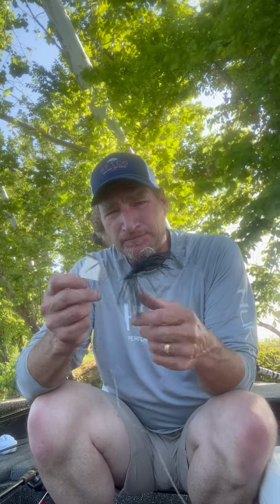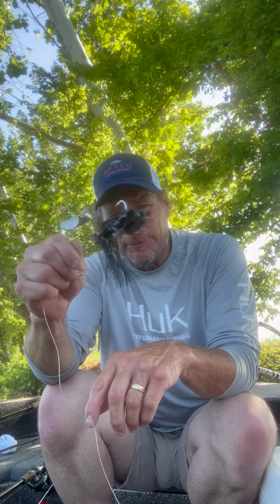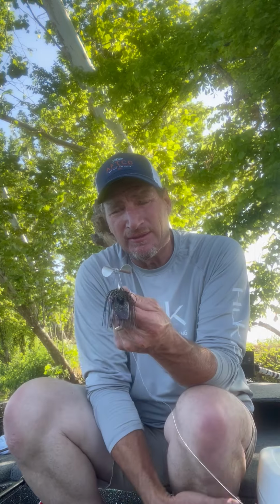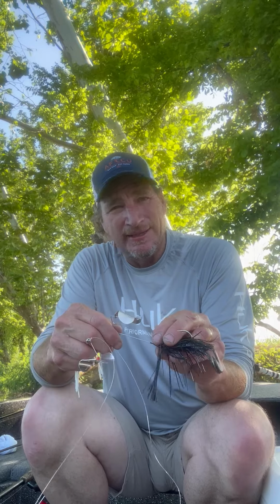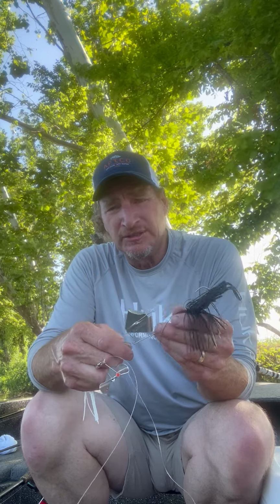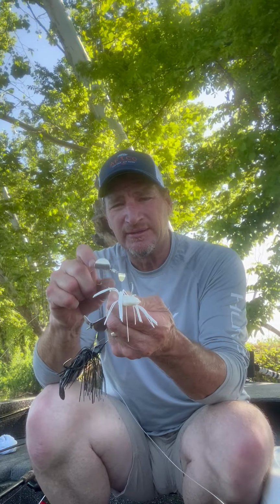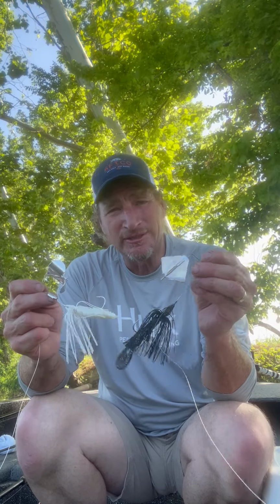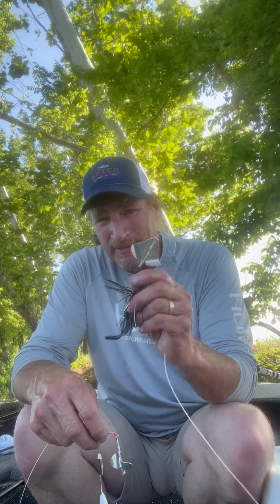You're missing out by not doing this with your buzz bait.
I discuss why its important to pay attention to what blade your buzz bait has and why you need both.